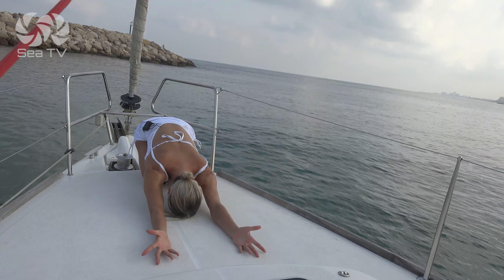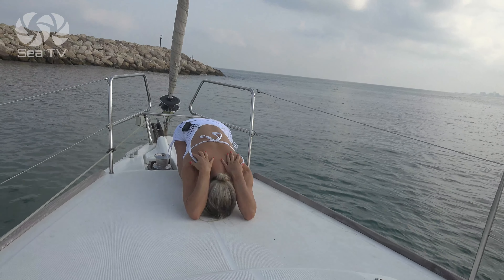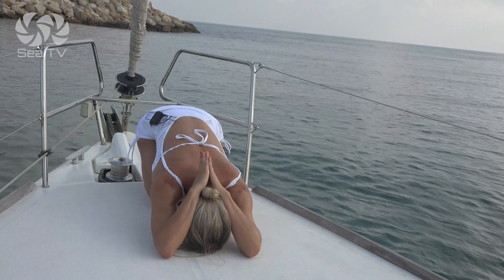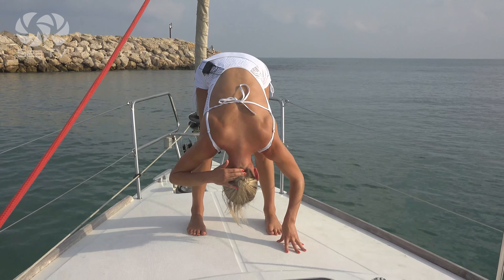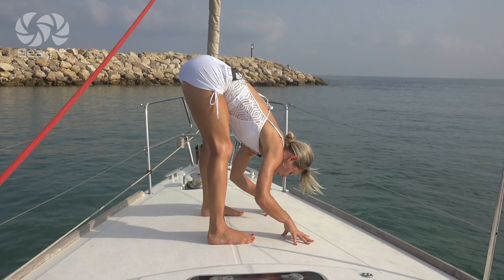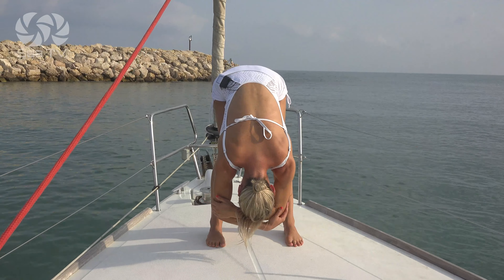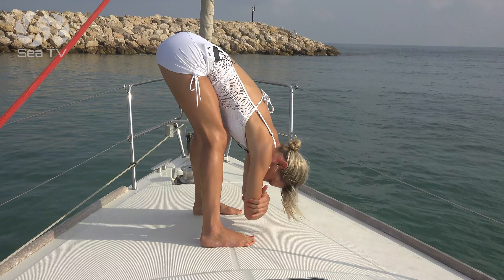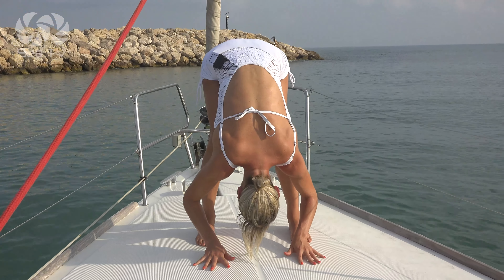Yoga for Sailors- Release Forearm, Triceps and lower back | SeaTV sailing Channel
These videos will make your Sailing Vacation much more EASY⛵️